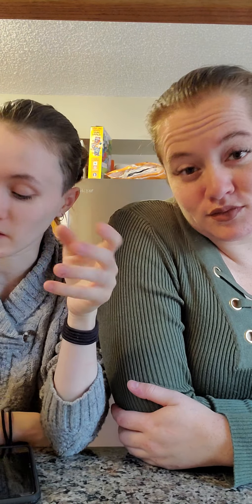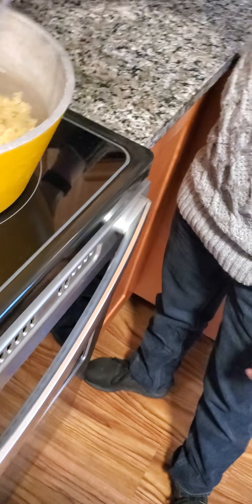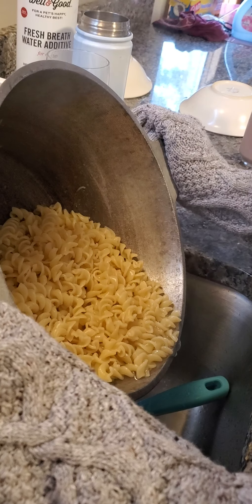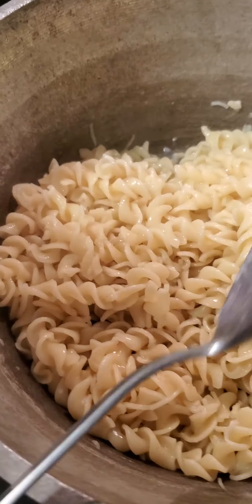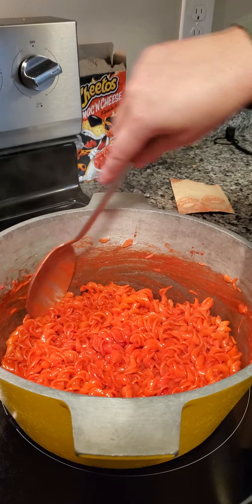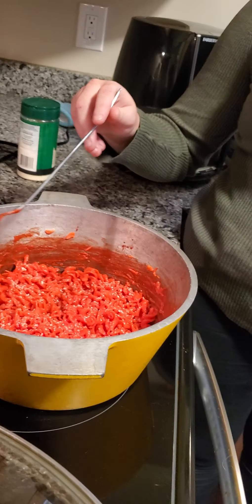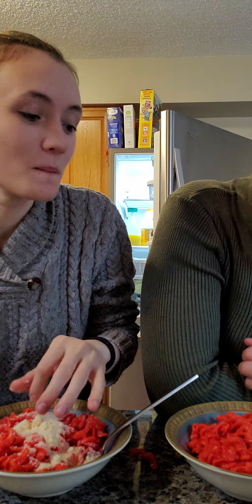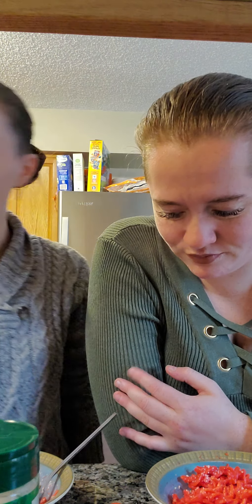Trying Cheetos Mac'NCheese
What else do you want to see? Any other suggestions for food we can try? Video ideas? Let us know!